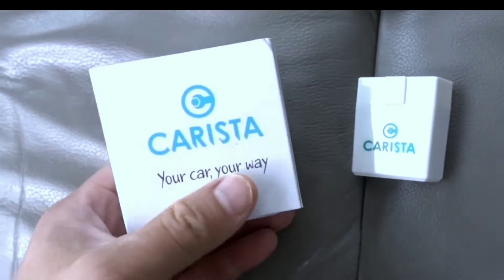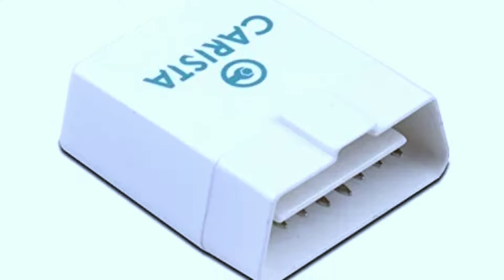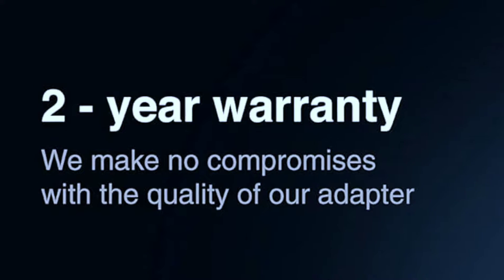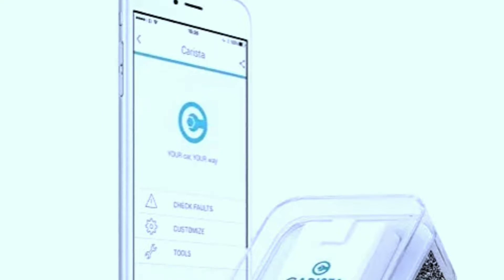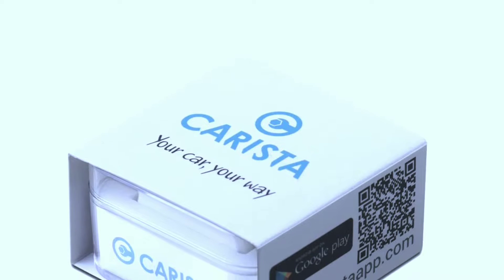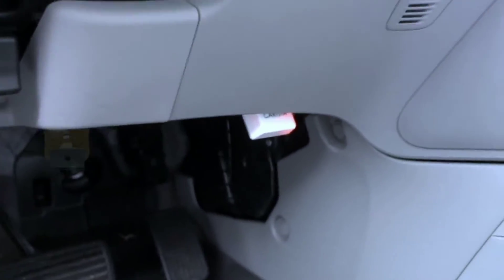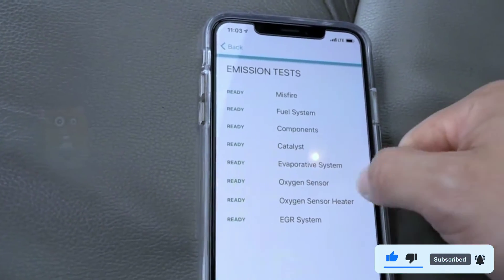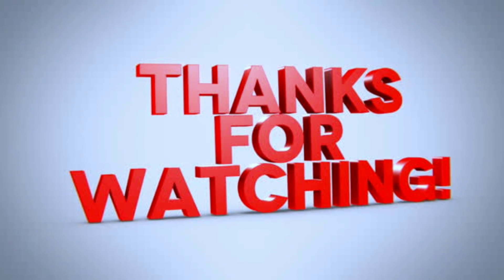Carista OBD2 Bluetooth Adapter: Diagnose and Fix Car Problems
The Carista OBD2 Bluetooth Adapter is a wireless diagnostic tool that allows you to diagnose, customize, and service your car using a smartphone or tablet. It works with both iOS and Android devices and is compatible with a wide range of vehicles, including Volkswagen, Audi, SEAT, Skoda, Nissan, Infiniti, Toyota, Lexus, BMW, and Mini.

CUSTOMIZE
Configure your car's settings using the Carista app and the Carista OBD2 adapter. For example, if you want the first click on the remote to unlock all doors instead of just the driver's door

DIAGNOSE
Ever had a warning light come on on the dashboard and had no idea what was wrong with the car? Now you can check by yourself with Carista. Scan and reset OBD2 and brand-specific fault codes in all ECUs in the car, including ABS, airbag, etc. Generic OBD2 apps cannot access those modules, but Carista can!

SERVICE
With Carista's DIY tools, resetting your oil service indicator, servicing your electronic parking brake or checking your launch control count becomes a 1-click action.

COMPATIBLE VEHICLES, APPS & PRICING
Customizations and advanced (brand-specific) diagnostics in the Carista app are only compatible with certain vehicle models by Audi, BMW, Lexus, Mini, Scion, Subaru, Toyota and VW.

The Carista OBD adapter is compatible with:
Carista OBD2 app on iOS and Android
OBD Fusion app on iOS and Android
All ELM327 apps on Android/Windows/Mac using a Bluetooth connection

Carista OBD2 Bluetooth Adapter:(Amazon)

✅✅✅ EARLY BLACK FRIDAY DEALS ✅✅✅ (AMAZON )

LAUNCH Creader 3001 OBD2 Scanner ( AMAZON)

Search terms and questions you might be thinking of related to Carista OBD2 Bluetooth Adapter:
Carista OBD2 Adapter review
Carista OBD2 Adapter vs. other OBD2 scanners
How to use the Carista OBD2 Adapter
Carista OBD2 Adapter features and benefits
Carista OBD2 Adapter compatibility
How to reset engine light with Carista OBD2 Adapter
How to diagnose car problems with Carista OBD2 Adapter
How to customize car settings with Carista OBD2 Adapter
Carista OBD2 Adapter for Volkswagen
Carista OBD2 Adapter for Audi
Carista OBD2 Adapter for BMW
Carista OBD2 Adapter for Skoda